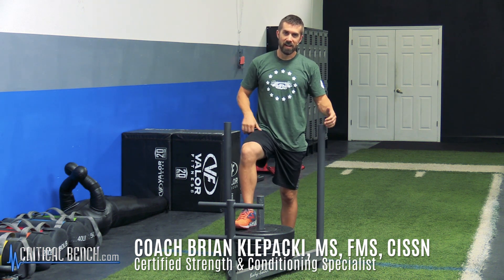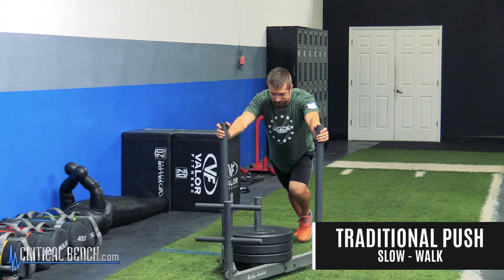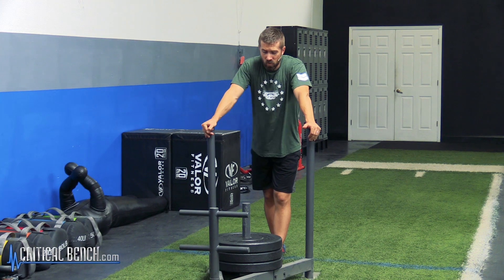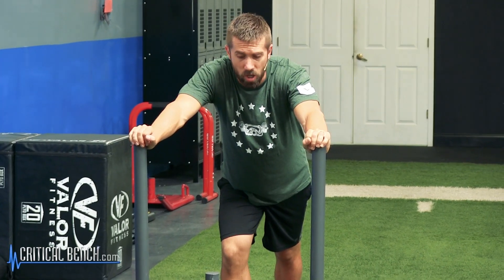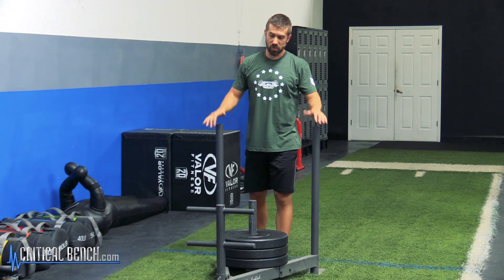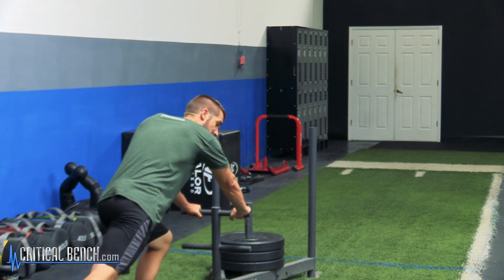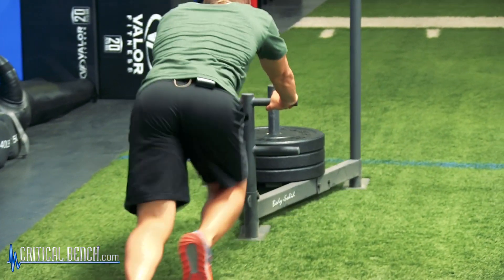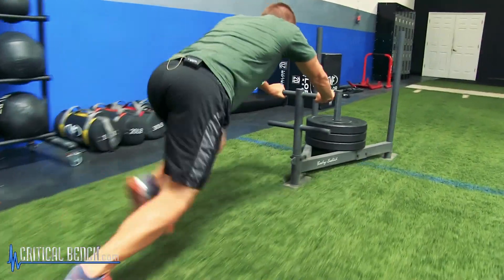The Prowler Sled: How to PUSH For More Power, Strength, And Speed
**WARNING: These prowler sled PUSH variations will make your legs hate you...with that said, enjoy adding these to your workout.**

These are many ways to PUSH the Prowler Sled for strength, power and improved speed. Do these PUSH variations Strength Coach Brian Klepacki shows you and hit every single muscle in your lower body.

If you're looking for some of the BEST exercises for the lower body to obliterate fat, improve conditioning and get stronger, look no further! These Prowler Sled exercises demonstrate different ways to push the prowler sled effectively for increased leg strength and helping you to develop power for athletic movements.

Of course this is primarily for the legs but it does help improve total body strength and build explosive power. The key is to 'try' and move the weight (sled) as fast as you can with some of the moves once warmed up. Some of the other exercises are slower and designed to help with overall strength.

The best surface for this is turf as seen in this video but this works outside on the grass or in a parking lot.  If you don't have a prowler sled, don't worry, watch this video for the prowler sled alternative: